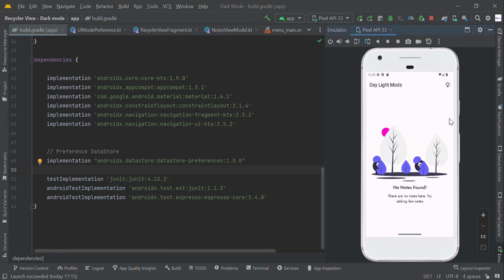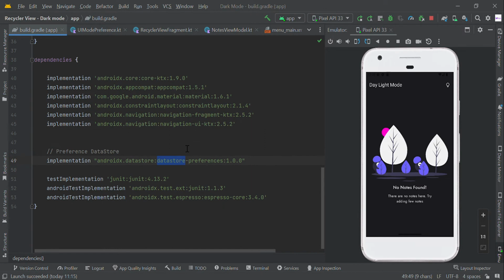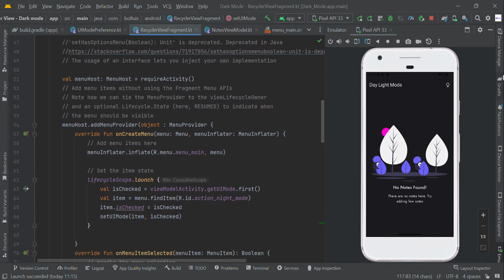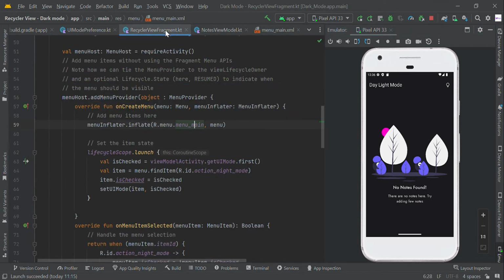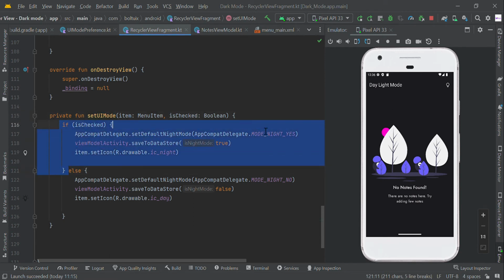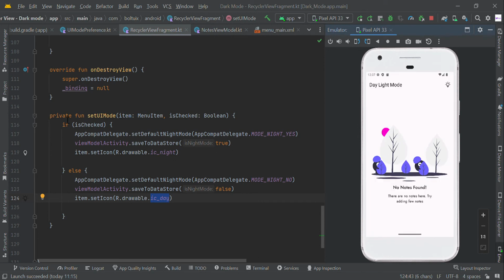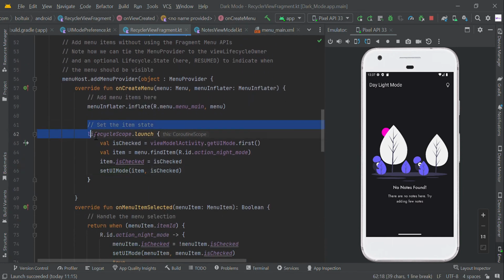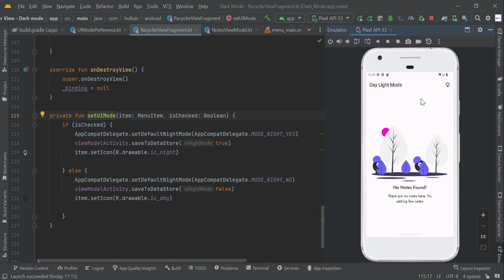How to Add Dark Mode in Android App Using Kotlin 🌙 | Jetpack DataStore + Material Theme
🔹🌙 Dark Mode for Android App in Kotlin – Jetpack DataStore + Material Design

In this complete Android development tutorial, you'll learn how to implement Dark Mode (Night Theme) in your Android app using Kotlin, Jetpack DataStore, and Material Design 3. This feature not only improves User Experience (UX) but also helps in battery optimization on OLED screens! 🔋📱

We’ll walk you step-by-step through creating a light/dark theme switch, storing user preferences using DataStore (Jetpack’s modern replacement for SharedPreferences), and applying Material Design themes to your UI dynamically.

🌟 Why Dark Mode Matters:
Dark mode is now a standard feature across modern Android apps. It offers:
🌙 Reduced eye strain in low-light environments
🔋 Improved battery life on OLED/AMOLED devices
✨ A premium, polished user experience
🎯 Improved accessibility and personalization

🧑‍💻 What You’ll Learn in This Video:
✅ Creating a dark/light theme toggle switch
✅ Persisting theme preferences using Jetpack DataStore
✅ Applying Material theme dynamically across your app
✅ Handling system-wide dark mode settings
✅ Structuring your code cleanly using Kotlin best practices
✅ Using Google’s Material Design Color Tool to build and export themes
✅ Bonus: How to handle UI state on app restart and theme persistence

📚 Full Blog Tutorial + Source Code:
🔗 Dark Mode Implementation in Kotlin – Bolt UIX

📱 Who This Tutorial Is For:
🔹Android Developers (Beginner to Intermediate)
🔹Kotlin learners building production-grade apps
🔹Designers and developers focused on UX optimization
🔹Anyone building apps for Android 10+ and supporting Material Design

💡 Bonus Tips:
🔹Use isSystemInDarkTheme() in Compose or UiModeManager in View-based apps for system-level dark mode
🔹Use separate color files: themes.xml and themes-night.xml for better maintainability
🔹Store user preference in preferences_pb using DataStore instead of SharedPreferences for future-proofing

💬 Questions or want to share your own implementation? Let’s discuss in the comments!

🔔 Don’t forget to turn on the bell icon for instant updates!